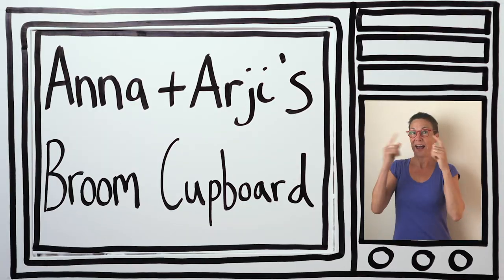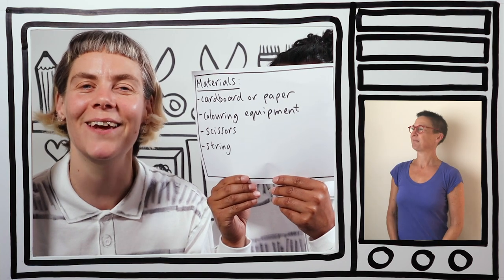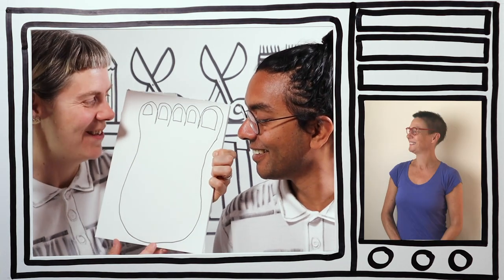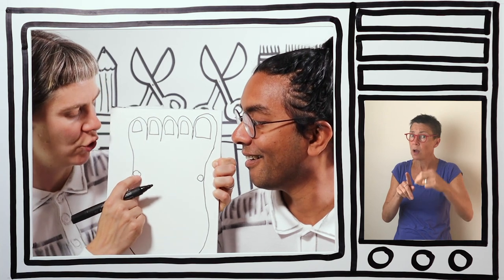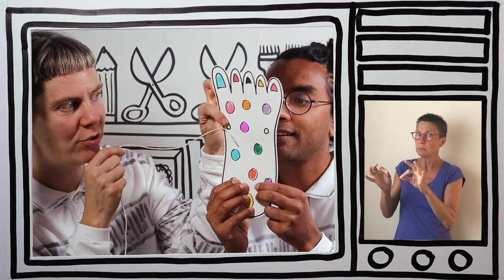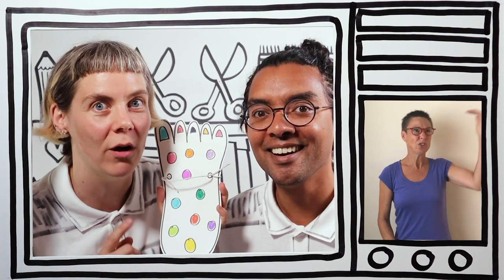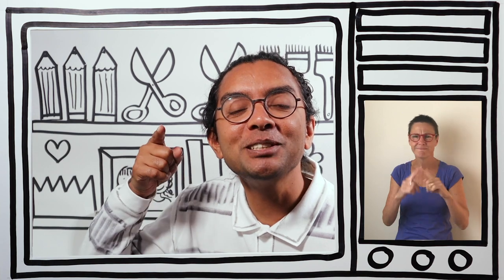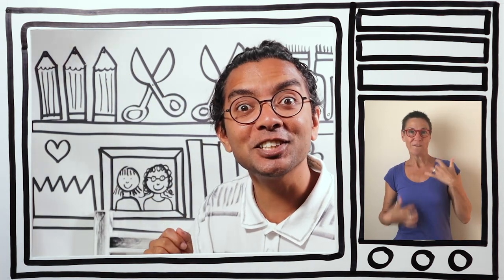Anna and Arji's Broom Cupboard. How to Make Giant Feet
A 5 minute TV show where Anna Bruder and Arji Manuelpillai from A Line Art share interactive playful art and craft activities, stories, poems and games for the whole family to make and play at home. This episode is How to make a pair of Giants Feet. BSL interpreted